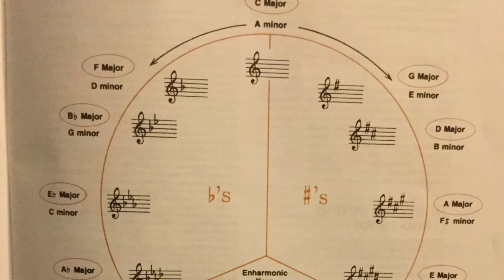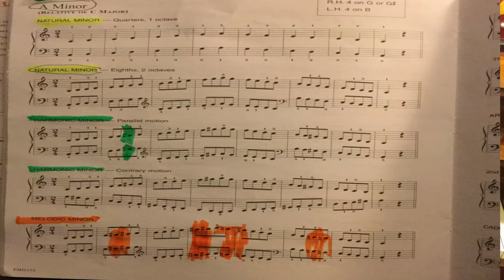Video Lesson 5- Understanding Minor Scales and Minor Keys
Minor Scales, Minor Keys, Mozart’s Alla Turca